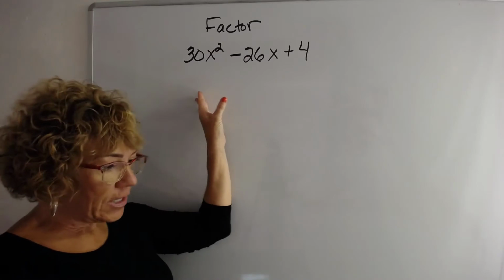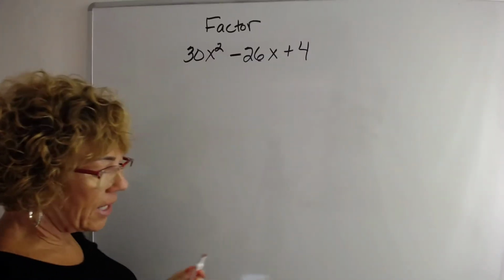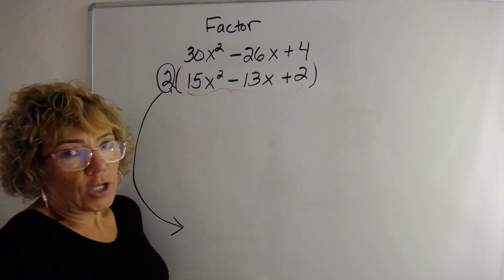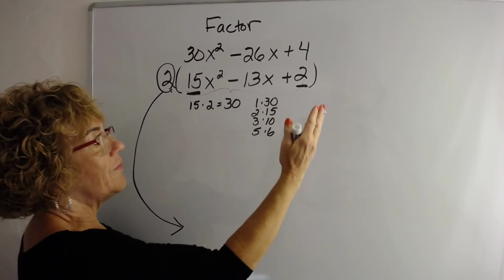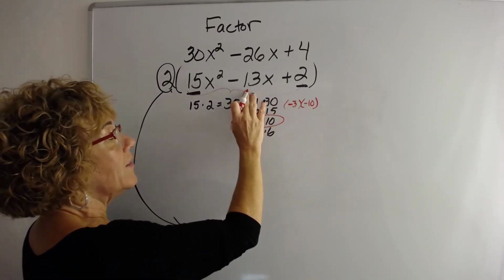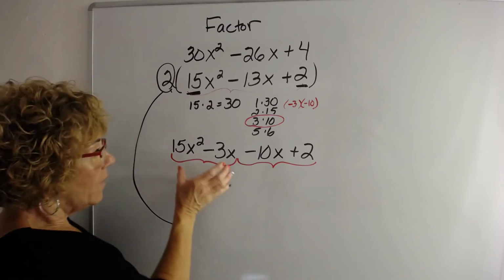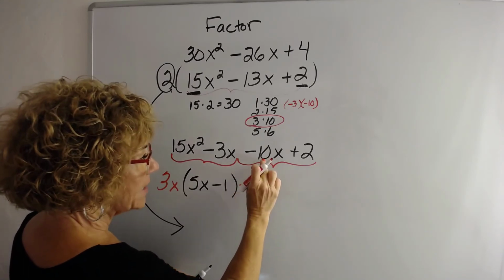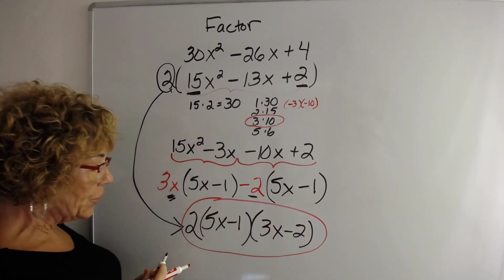Factor Trinomial Using Alternative Method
Factor (hard) trinomail, lead coefficient is greater than one and has a GCF.